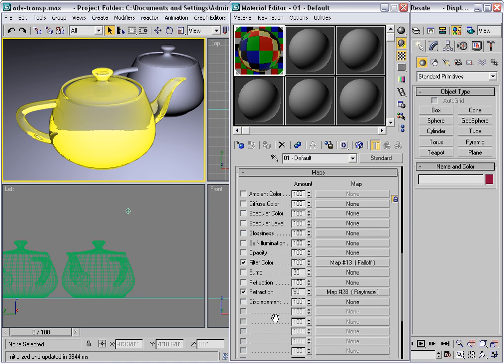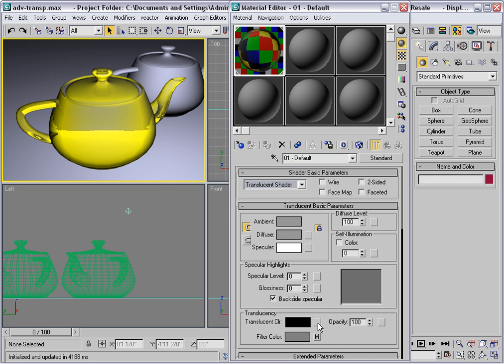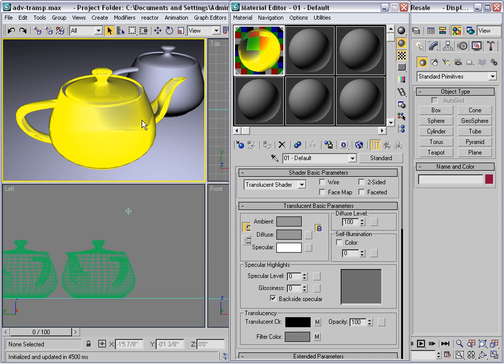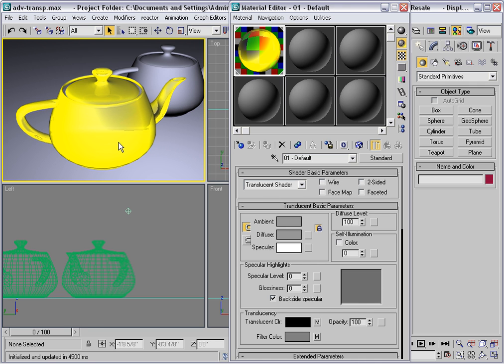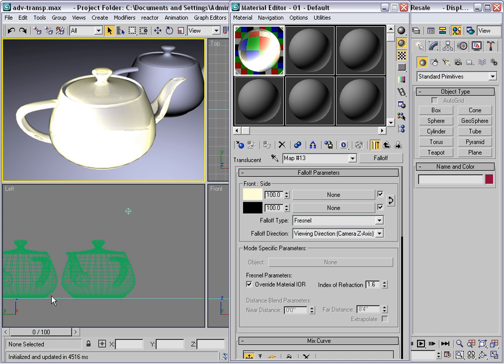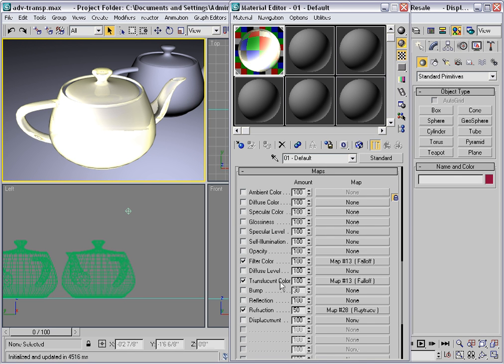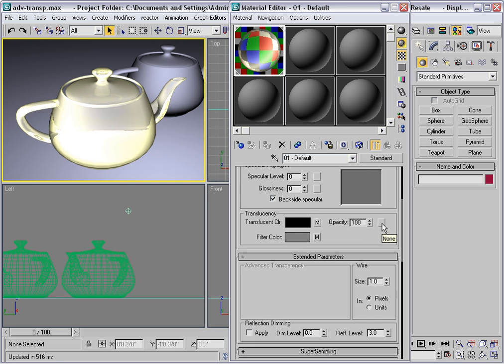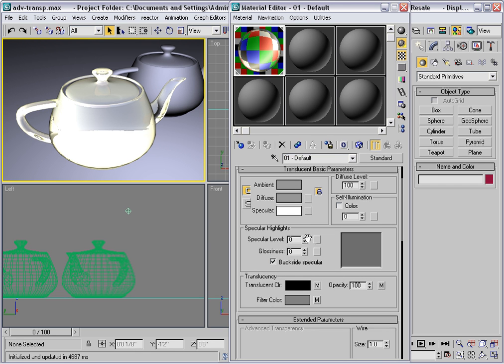340_Simulating_translucency_and_opacity_with_falloff.mp4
| 3ds Max and VIZ for Architects (2007) | Module 4: Texturing | Transmitting Light | Simulating translucency and opacity with falloff